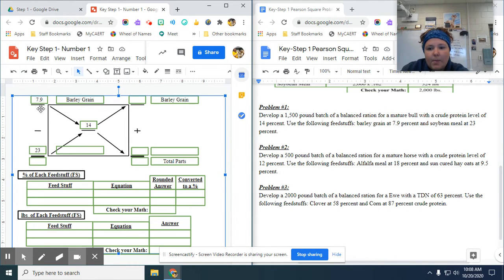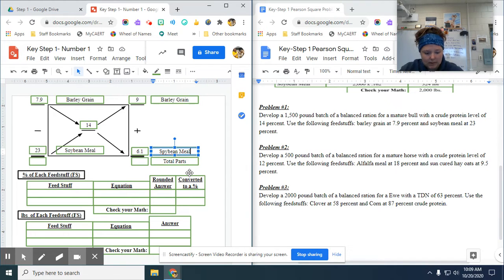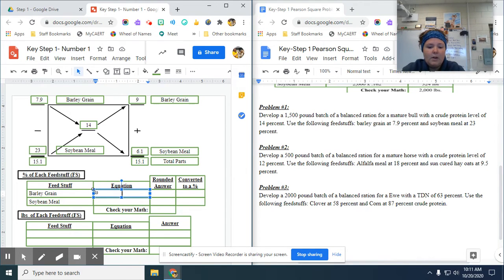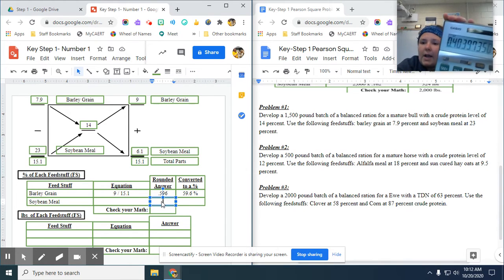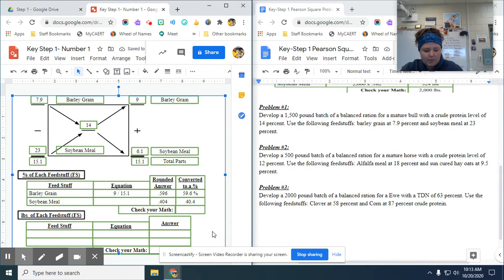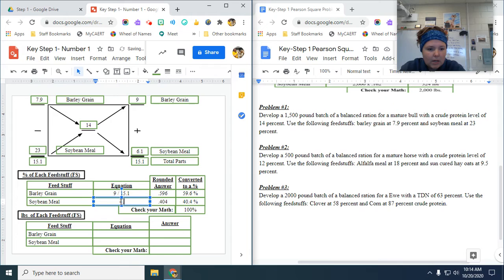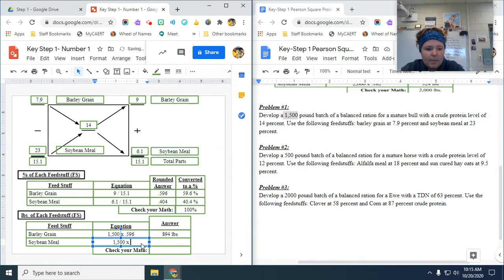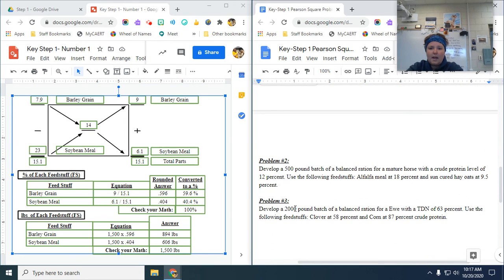Step 1- Practice Problem 1